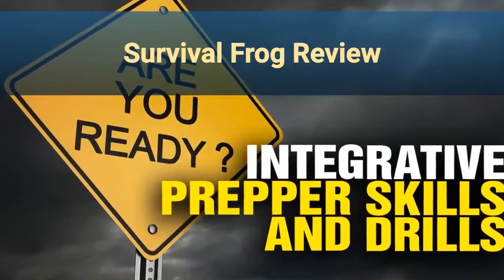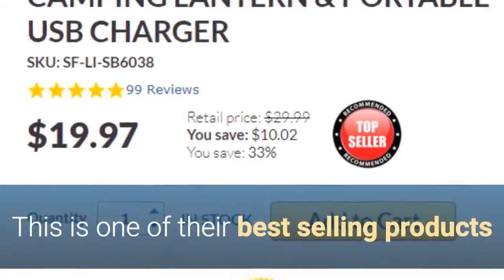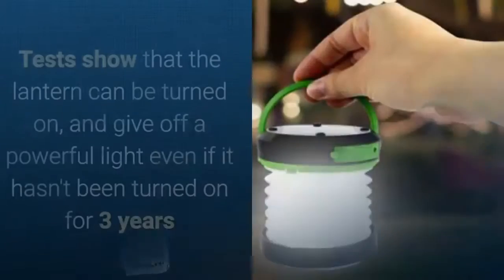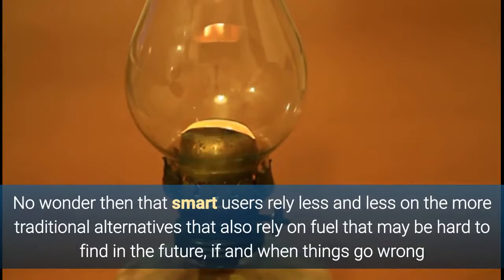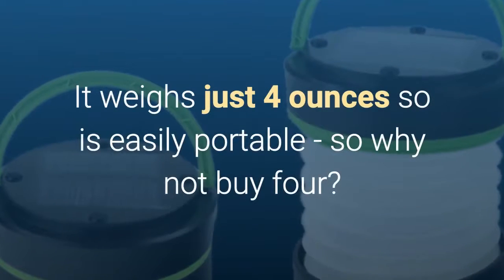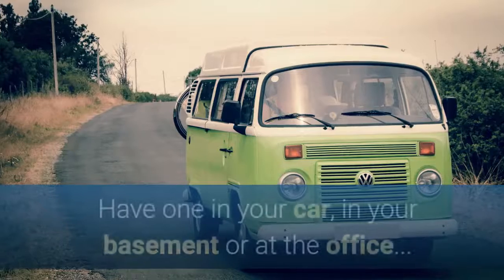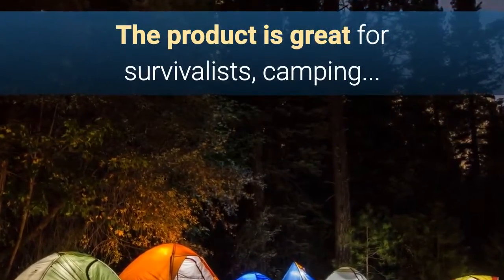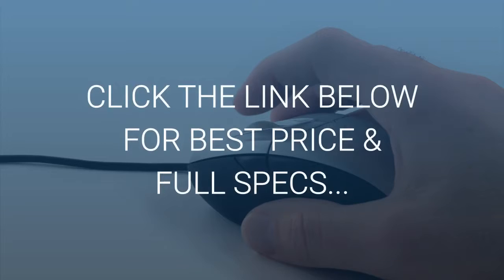Pocket Light Survival Frog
Looking for a lamp that's going to tick all your boxes?

There's a lot of crap products out there - if you are serious about getting the best, at the best price, listen up!

Survival Frog is simply the top brand when it comes to outdoor gear for survivalists.

It specializes in the sales of survival kits, sleeping bags AND lanterns which are powered with solar energy.

In this review we're going to cover the Solar Air Lantern.

This is one of their best  and best selling - products.

The design is state of the art and in terms of efficiency it blows every similar product currently on the market away.

This is one tough lantern and it is shatterproof, lightweight, waterproof, inflatable and rechargeable.

What more can you ask for in a survival scenario lantern?

Survivalists all over the United States and Europe have this in their arsenal of must have products.

Why?

Tests show that the lantern can be turned on, and give off a powerful light, even if it hasn’t been used for 3 years.

It can even be used to recharge a cell phone via the USB cable (included)

The product requires virtually zero maintenance and this is one of its most popular features.

The Pros:

This is a solar powered lamp which requires no more than 8 hours of exposure to the sun to get fully charged.

Plus it retains about 95% of that charge when it’s not being used.

When you inflate it, the light which is generated illuminates an area of around 15 square feet - the size of a large tent or a small room.

No wonder then that smart users rely less and less on the more traditional alternatives that also rely on fuel that may become hard to find in the future if and when things go wrong

In fact, if you are on a campsite or simply having a backyard party, you don't need to worry about lighting solutions ever again.

It weighs just 4 ounces so is easily portable, Why not buy four?

The product is incredibly durable and it works exactly as described. This is an online bestseller and to prove that you have the validation of thousands of buyers.

Click the link beneath this video for real world testimonials from happy buyers

It's a multi-use too. Have one in your car, in your basement or at the office. .

The Cons:

None as far as I can tell - unless it's damaged in transit and if that happens you are covered with the replacement policy and 60 day guarantee

This is a product which truly rocks. Yes – you should most definitely buy it.

It is backed by the reputation of the brand one of the leading developers of survival gear.

The product is great for survivalists, camping and hiking enthusiasts or anybody wanting a real solution if and when the power goes out or is not available for any length of time